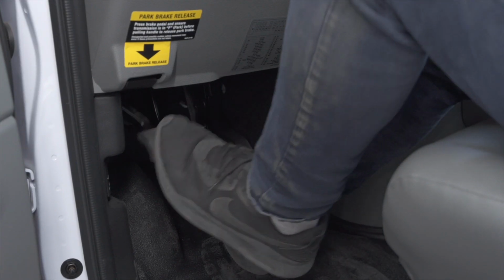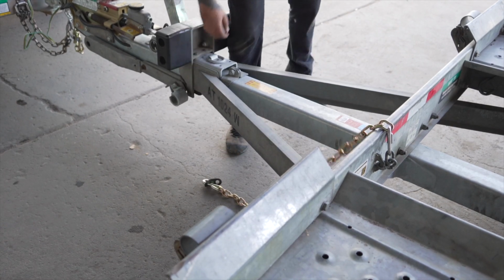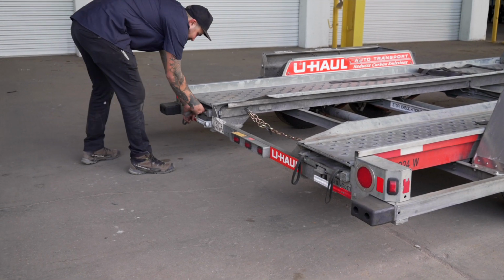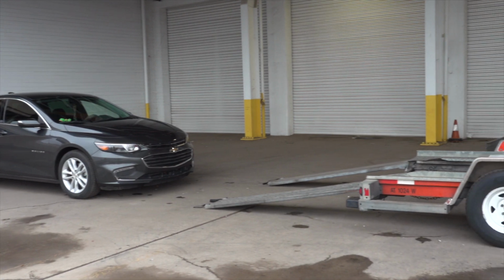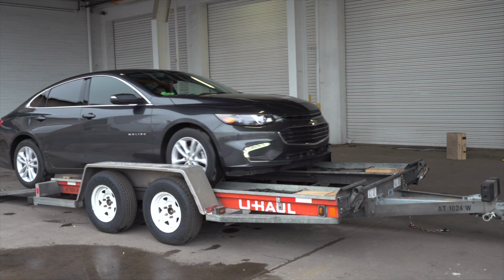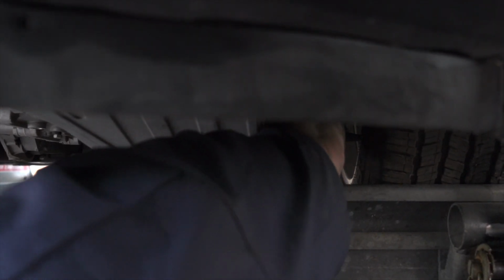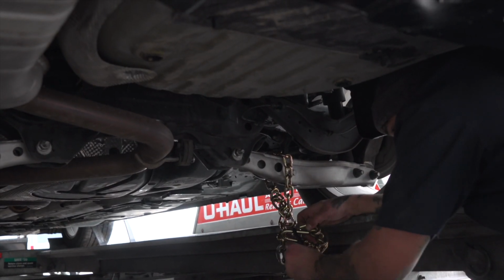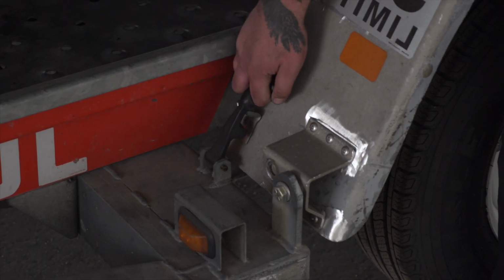Loading a 2018 Chevrolet Malibu On a U-Haul Car Hauler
This video covers how to load your 2018 Chevrolet Malibu on A U-Haul auto transport. Learn how to load your 2018 Chevrolet Malibu from a U-Haul professional. With our step-by-step instructions, you can complete the loading of your vehicle on a U-Haul auto transport.

To rent this car hauler and other towing accessories for your 2018 Chevrolet Malibu,